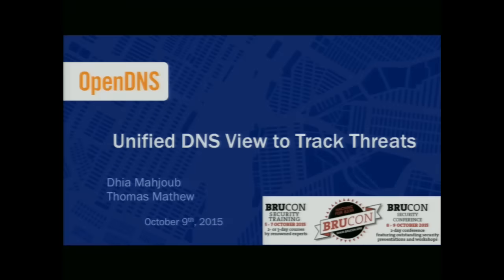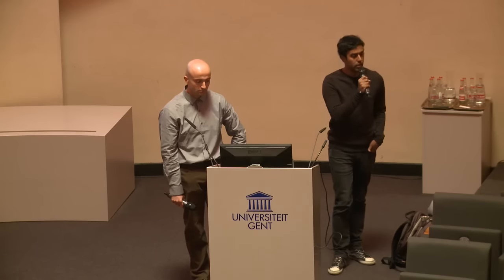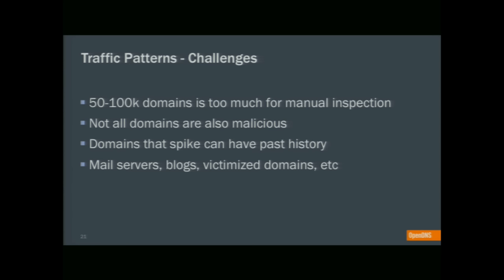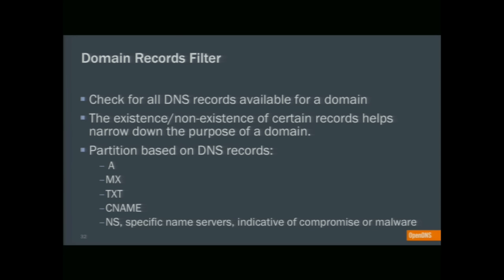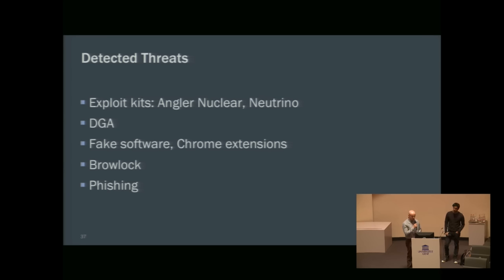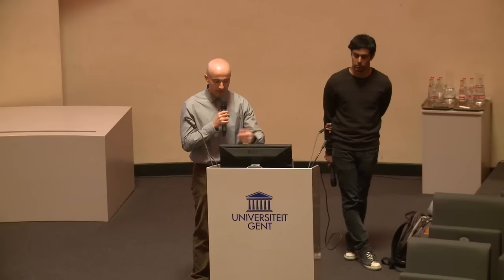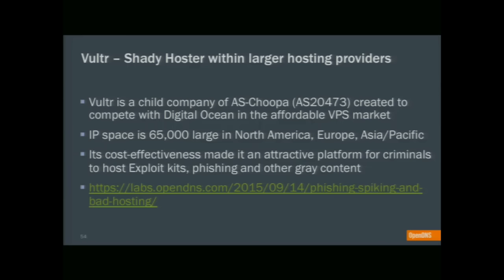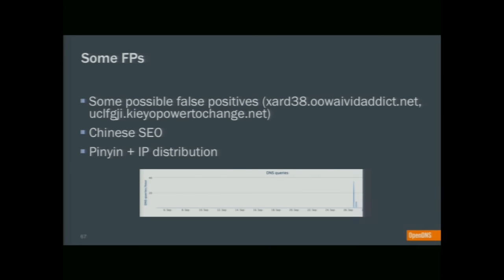BruCON 0x07 - Unified DNS View to Track Threats - Dhia Mahjoub & Thomas Mathew